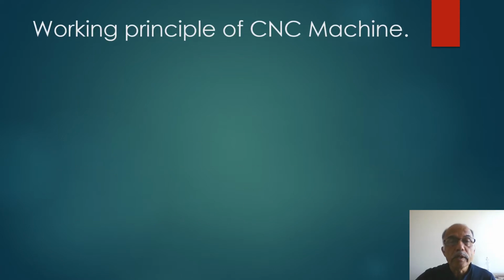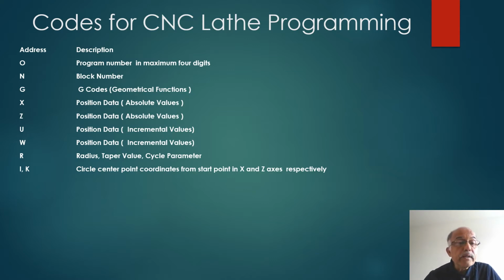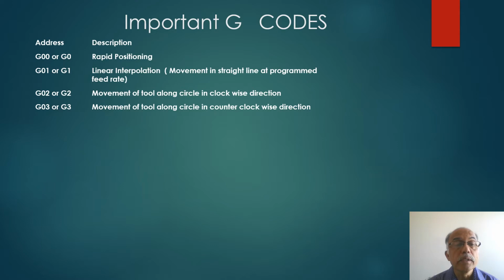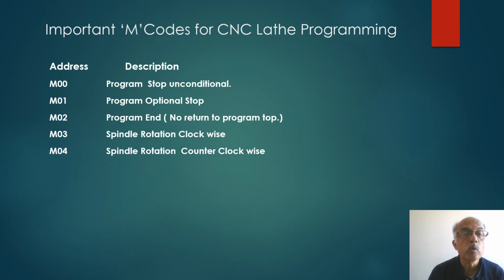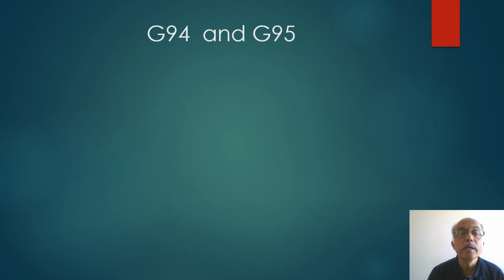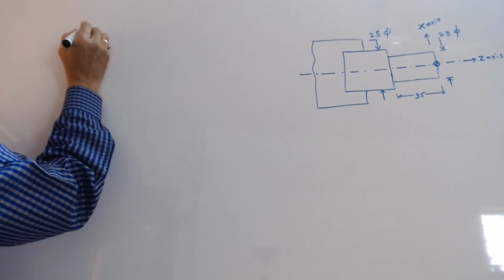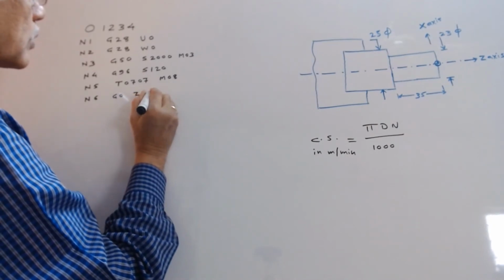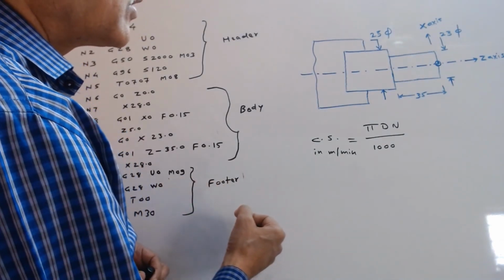Basics of CNC Lathe Programming for Fanuc OT Control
This video explains basics of CNC Lathe Programming for Fanuc OT Control with an example of simple job.